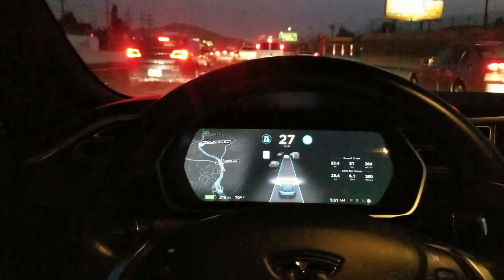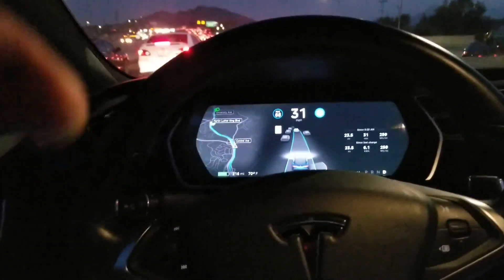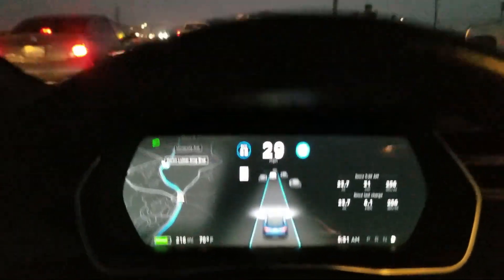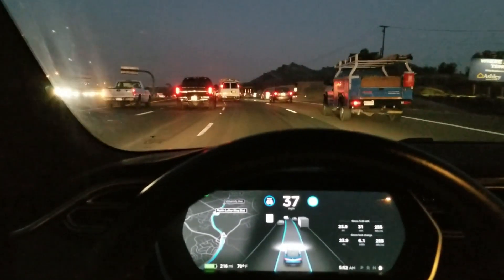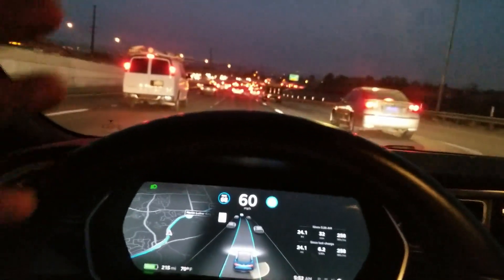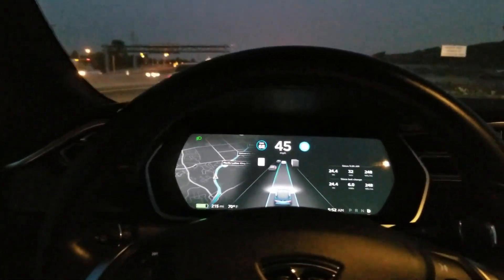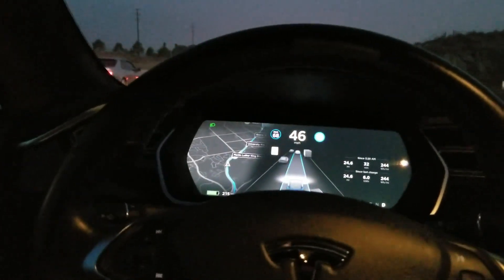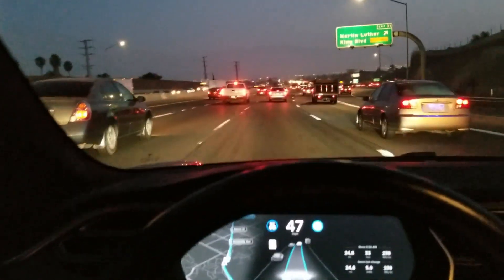Tesla Secrets Model S 85D Traffic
Autopilot 1, the best way to drive in traffic.

Tesla referal code!